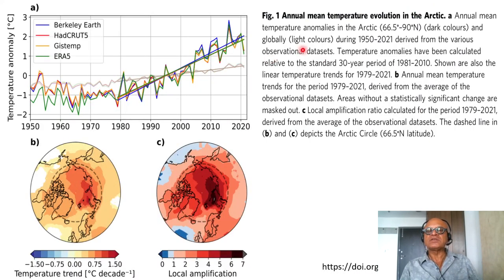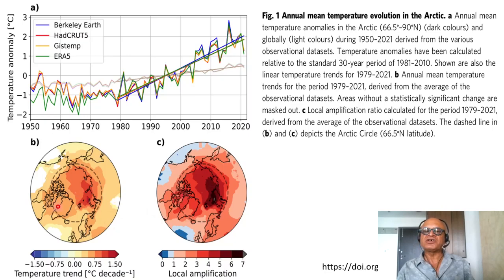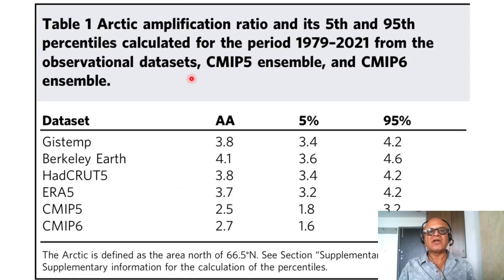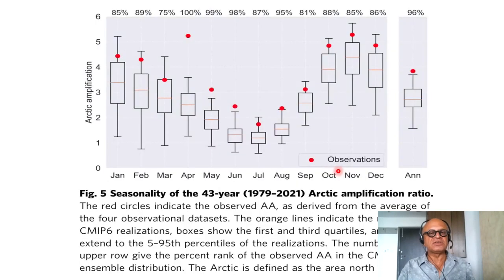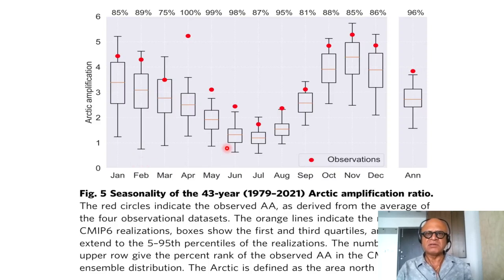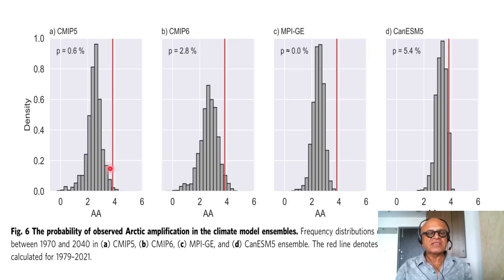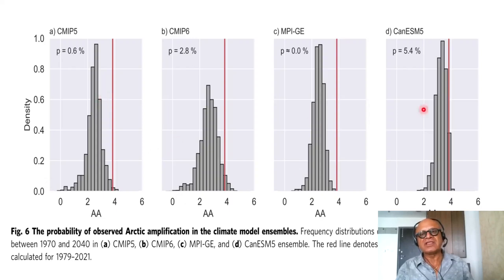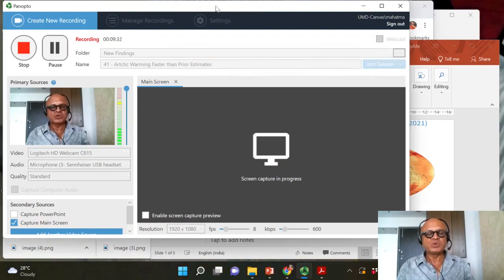2 - Data in the Arctic is never Sufficient but Models maybe underestimating Arctic Amplification!